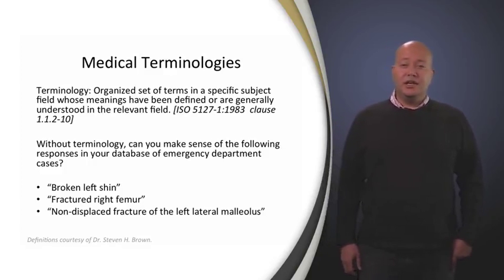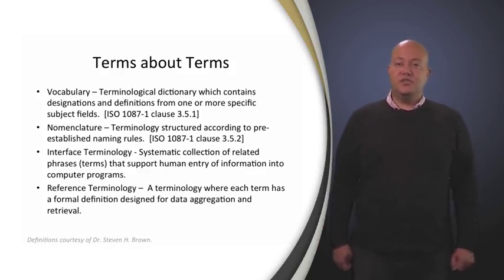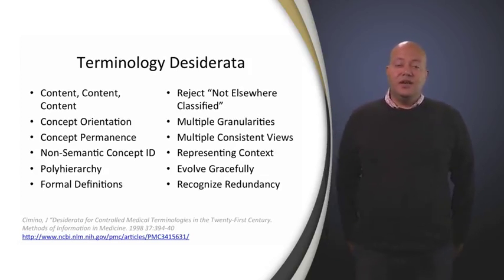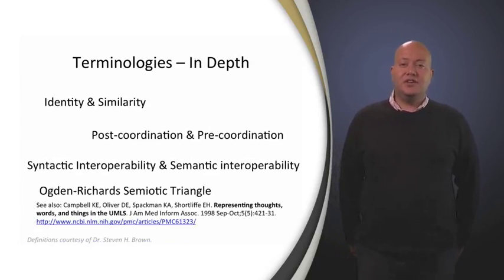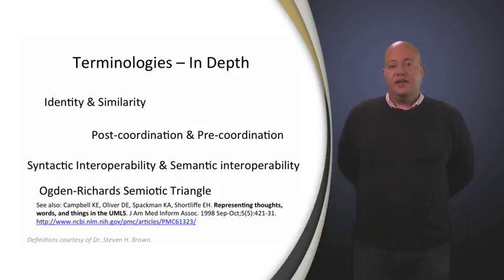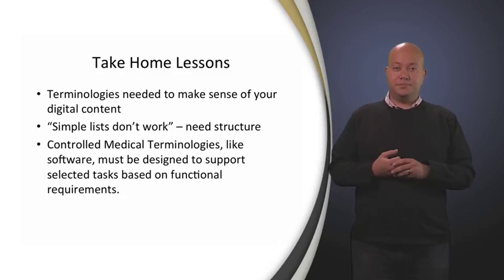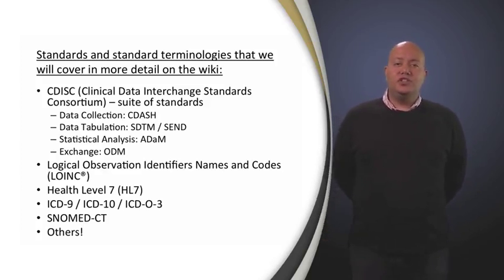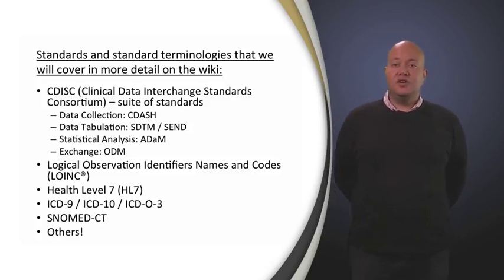6 10 Using Data Standards Basic Concepts and Overview 15 37